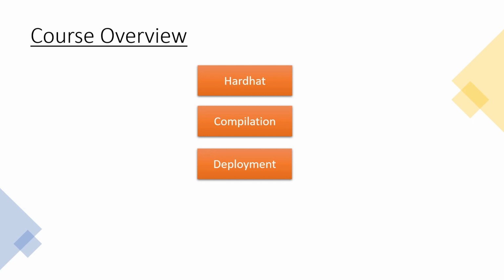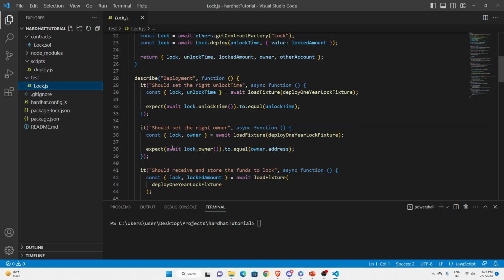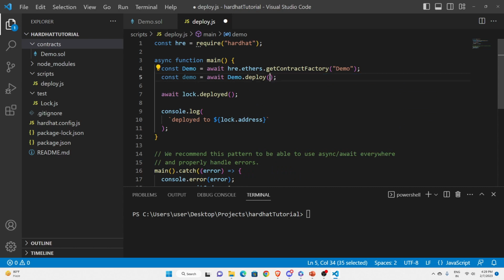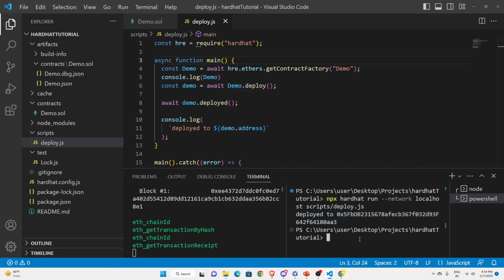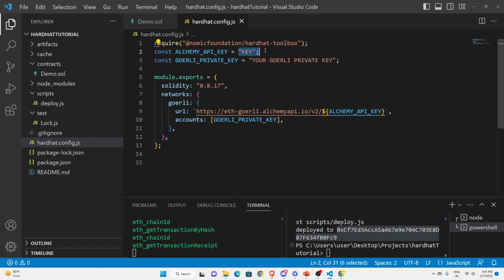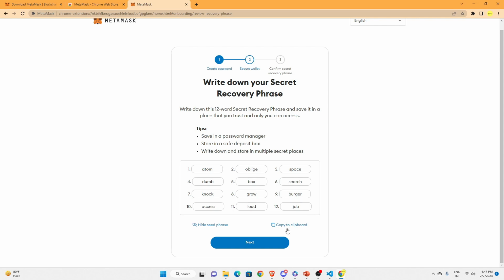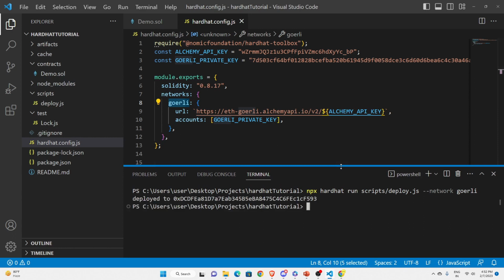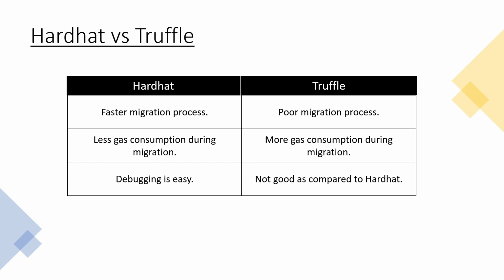Compile, Deploy and Debug using Hardhat | Code Eater - Blockchain | English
⭐️Course Contents ⭐️
⌨️ (00:00:00) Course Intro
⌨️ (00:01:13) What is Hardhat?
⌨️ (00:08:50) Compilation using Hardhat
⌨️ (00:09:45) Deployment on Blockchain using Hardhat
⌨️ (00:25:52) Debugging Smart Contract
⌨️ (00:27:40) Hardhat Vs Truffle

✨ Important Books ✨

1) Bitcoin
2) Ethereum
3) Hyperledger 1
4) Hyperledger 2
5) Mining
6) Lightning Network

Cheers,
Code Eater